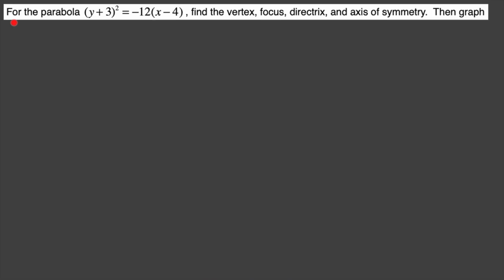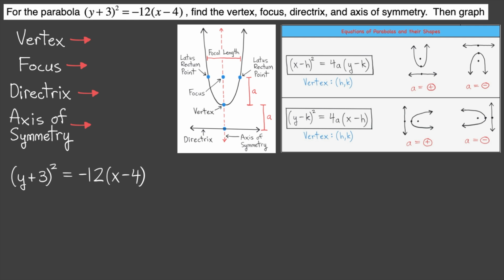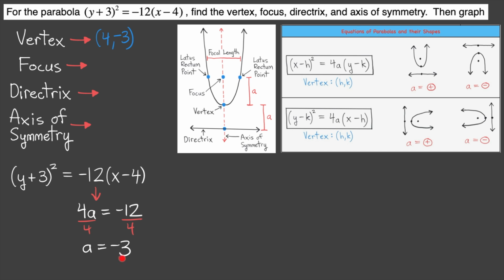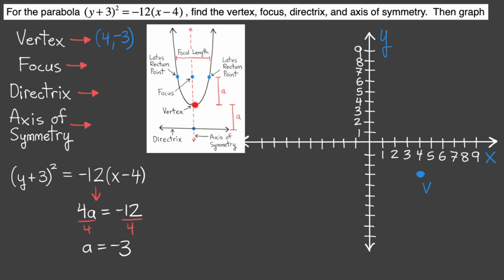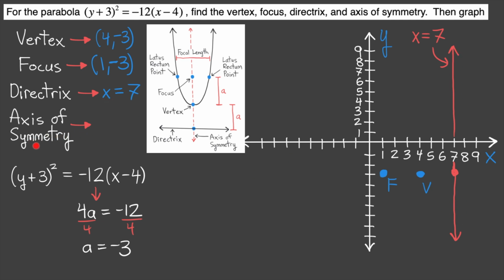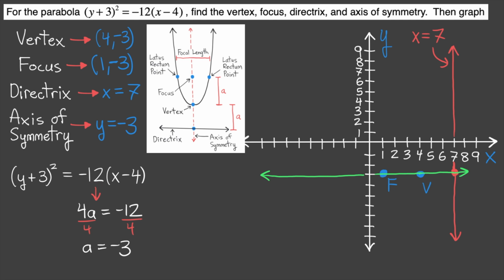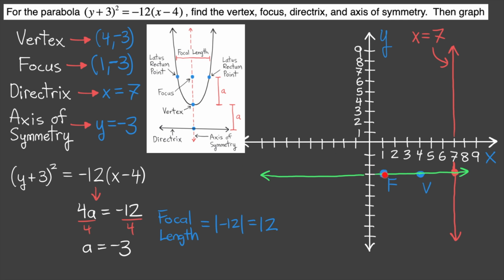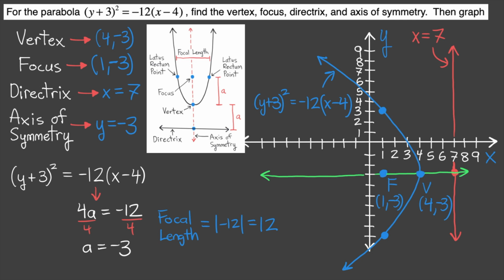How to Graph a Parabola in y k^2 = 4ax h Form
This Video shows How to Graph a Parabola in (y-k)^2 = 4a(x-h) Form.  For the full Lesson of Video Examples, Notes, and a Practice Worksheet, visit MathKook.com.  Hope this helps you.

00:00 Intro
00:18 Example
06:55 Outro